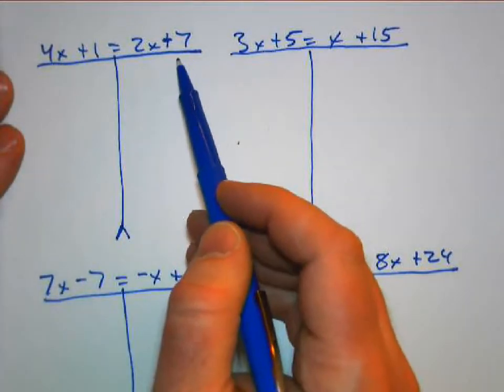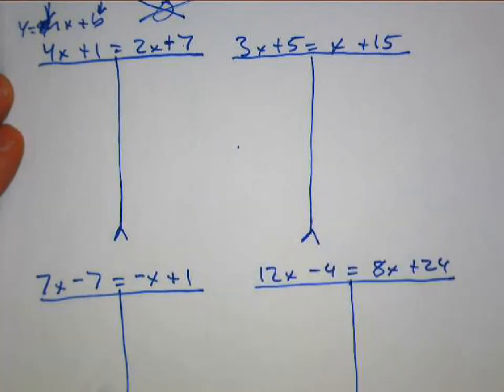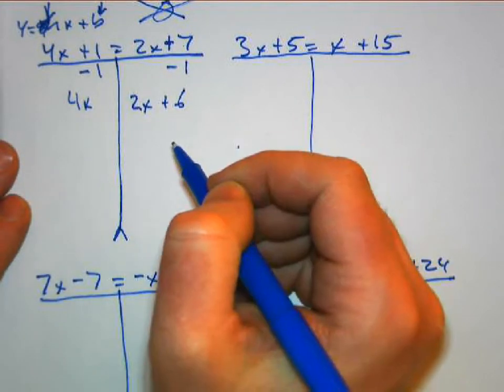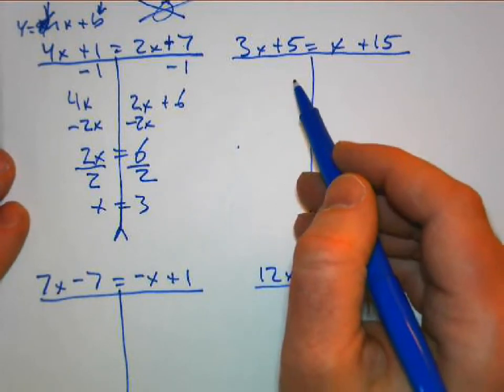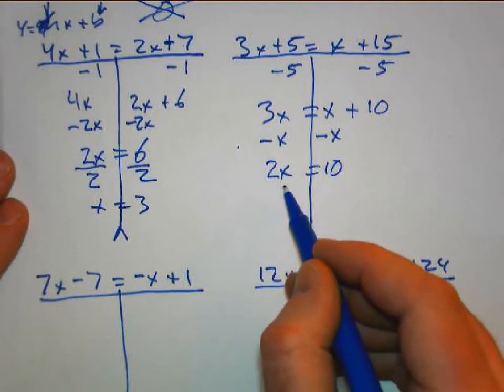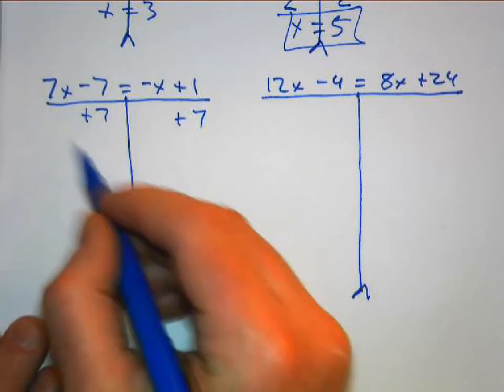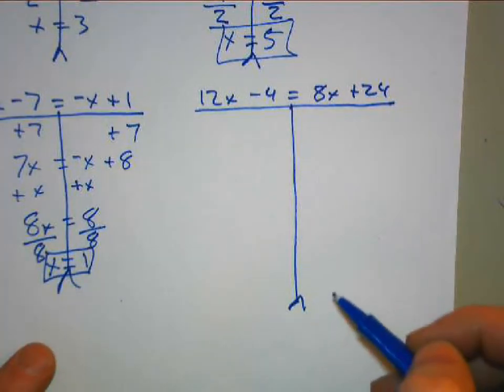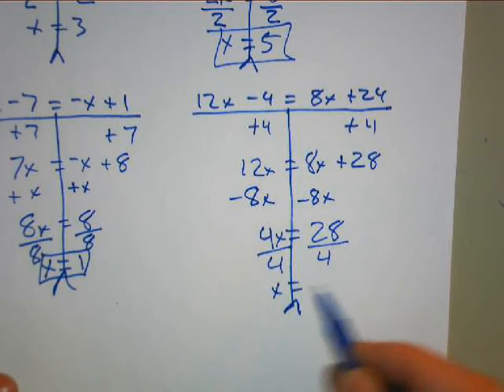Solve for X 2 step